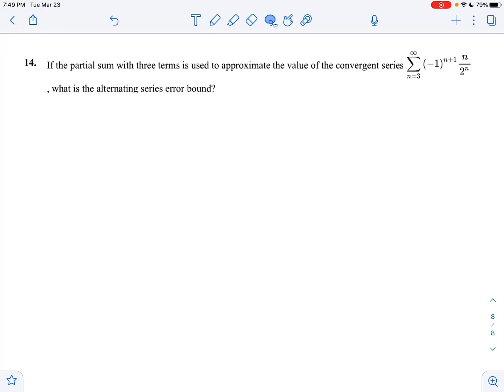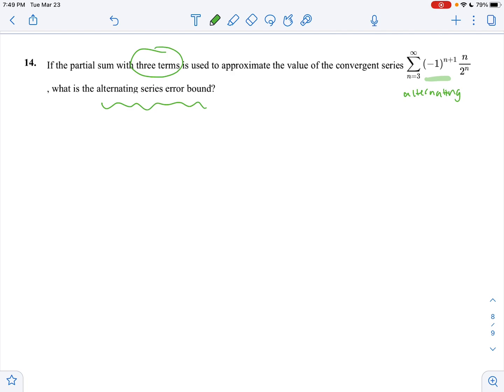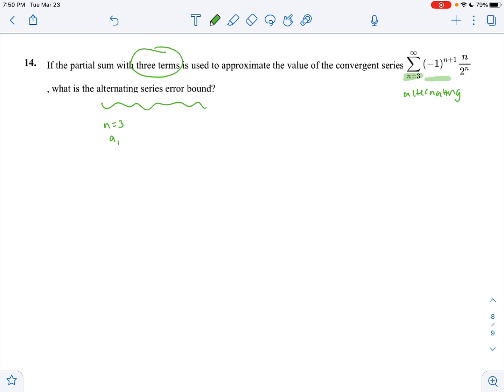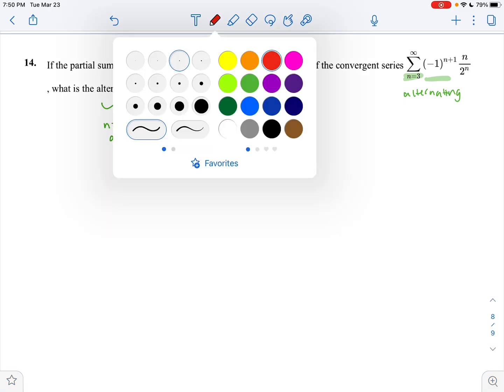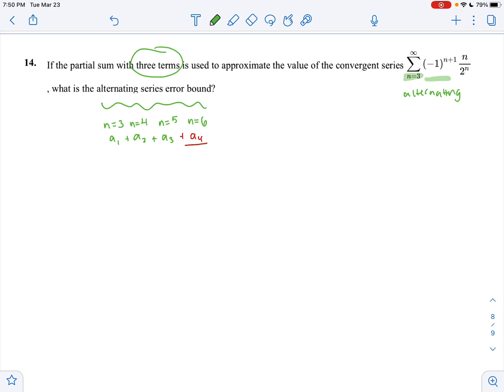March 23, 2021